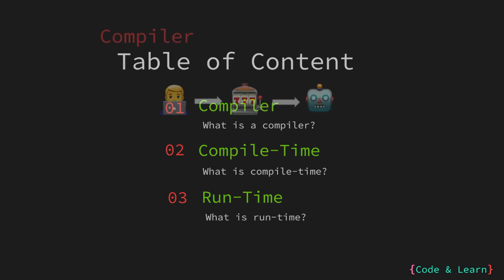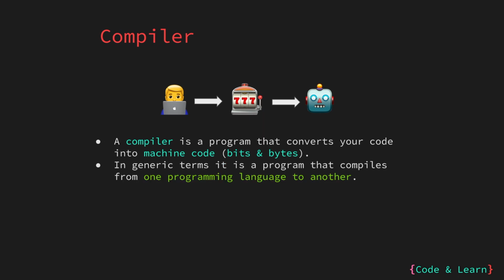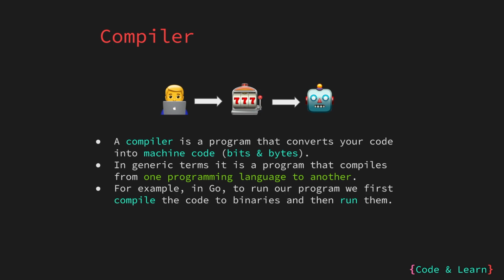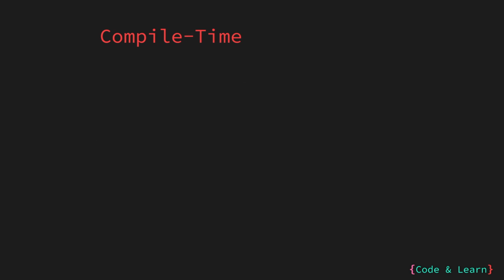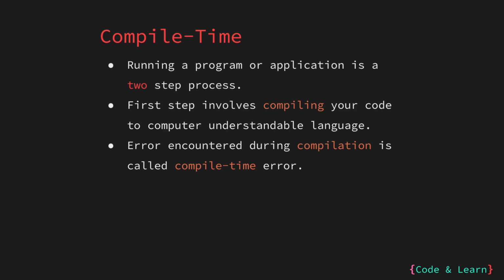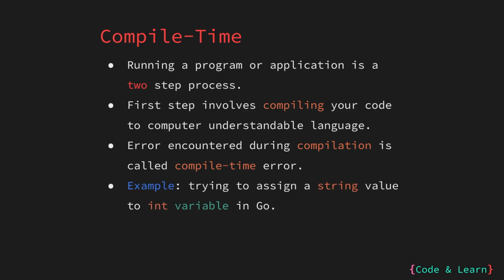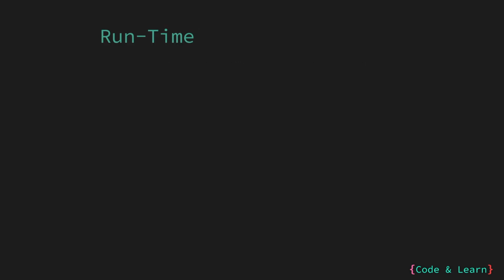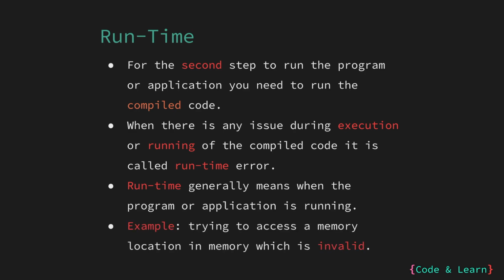Understanding Compile-Time and Run-Time: Supplementary Lesson 2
Welcome to Supplementary Lesson 2! In this short video, we'll explore the crucial concepts of "Compile-Time" and "Run-Time" in programming.

Compile-Time refers to the phase when the source code is converted into machine code or bytecode by the compiler. It's during this stage that syntax and type errors are detected. Understanding the Compile-Time process is fundamental to producing a successful executable program.

Run-Time, on the other hand, occurs when the compiled code is executed. This phase involves the actual execution of the program, where variables' values are determined, and the program's behaviour becomes apparent.

Comprehending the distinction between Compile-Time and Run-Time is vital for debugging and optimizing your code effectively.

I hope you enjoyed the video. Happy coding!